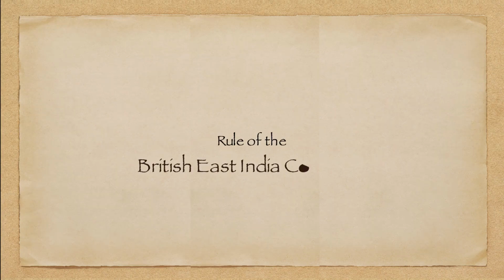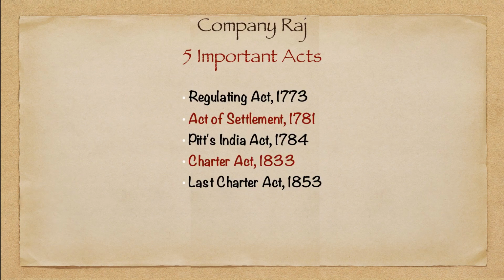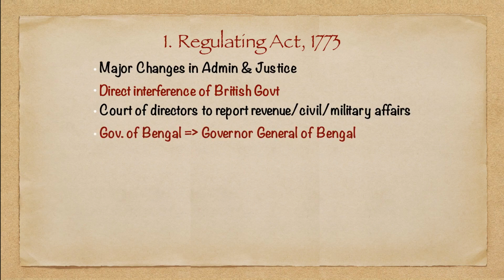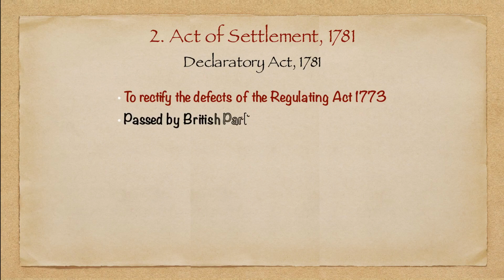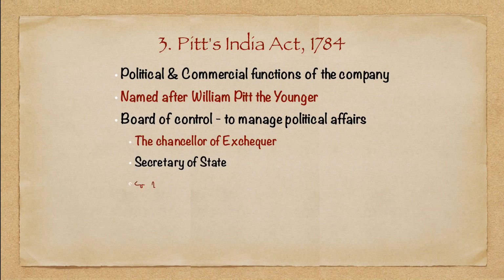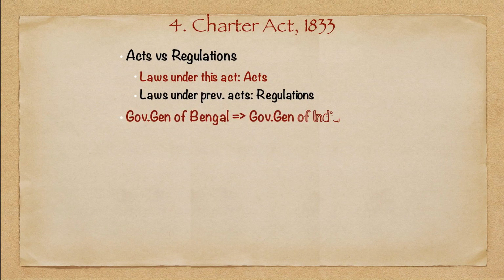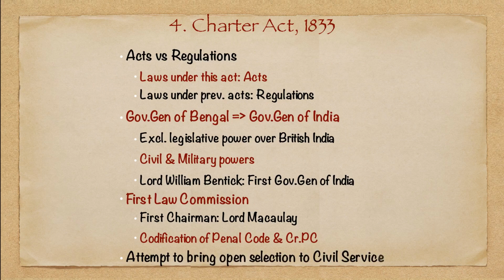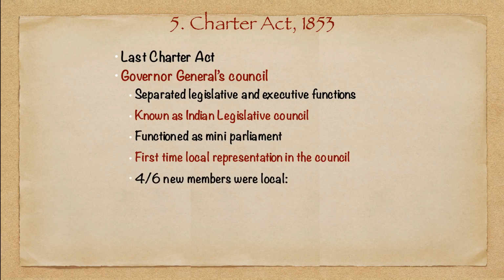5 important acts of the Company Rule in India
A summary of 5 important acts of the Company Rule In India. More details included than in the shorts series.